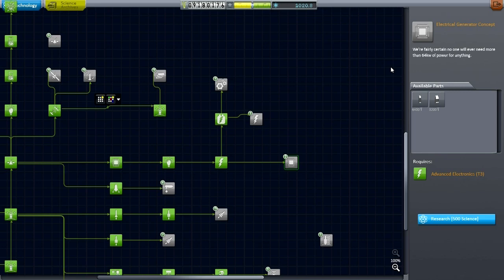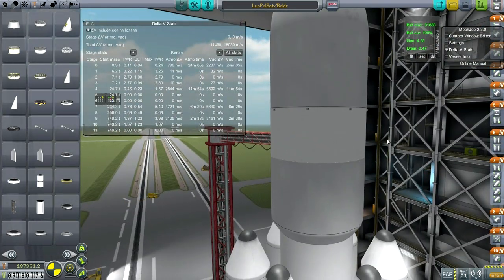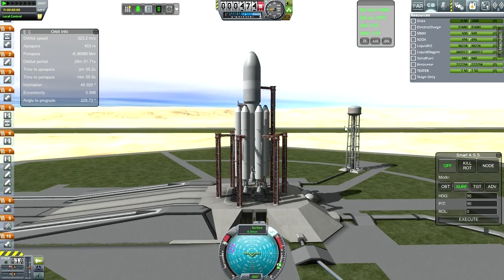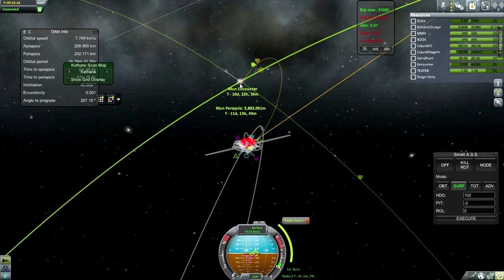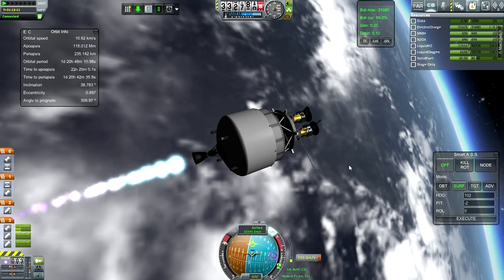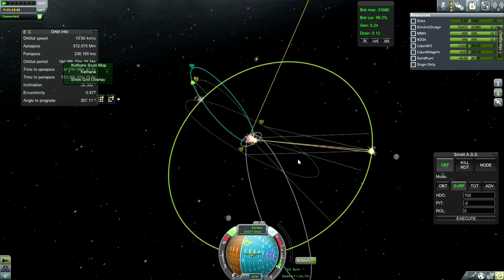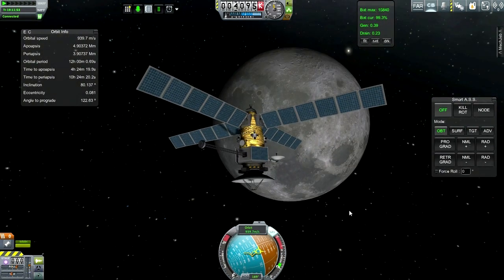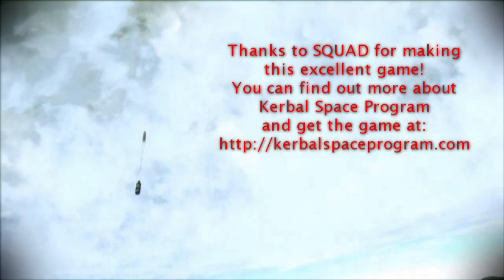Kerbal Space Program (0.24) - Realism Overhaul 057 - Patching Lunar Comm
After seeing some gaps in lunar communications in the previous episode, I seek to patch those up while also trying to nail some of the lingering bugs from the transition between 0.23 and 0.24 (with 0.25 already out . . . ).